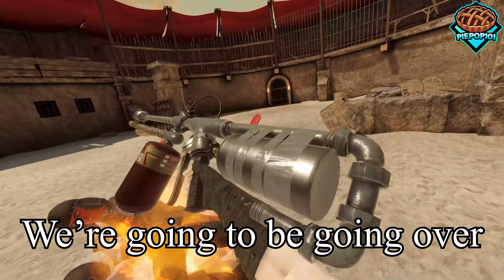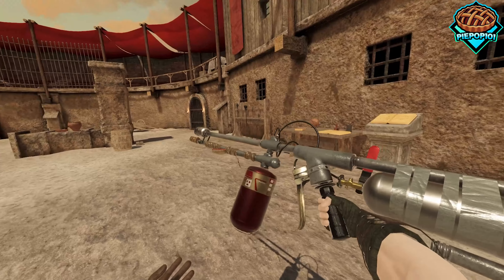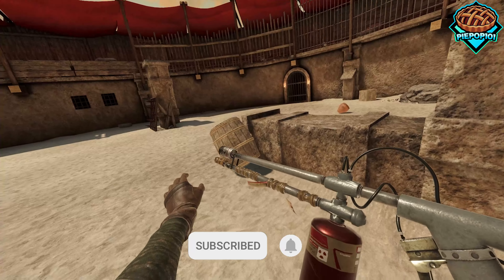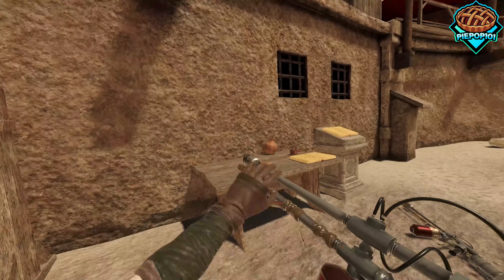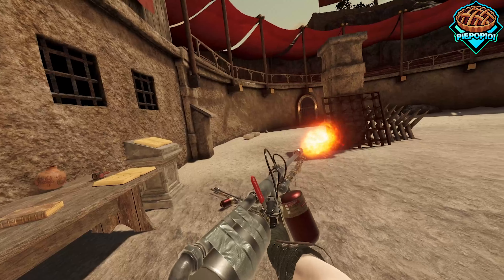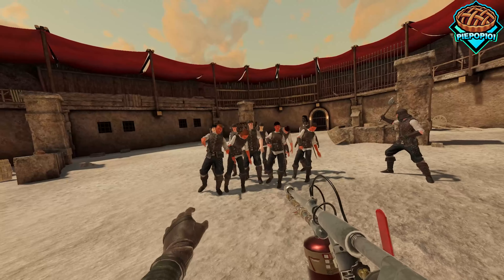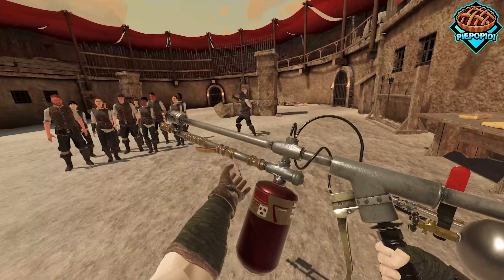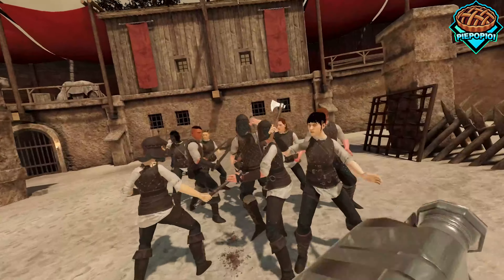I Light EVERYONE On FIRE in Blade and Sorcery U11 | Flamethrower Best Mods Showcase!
$30 Oculus store credit to use on apps and games